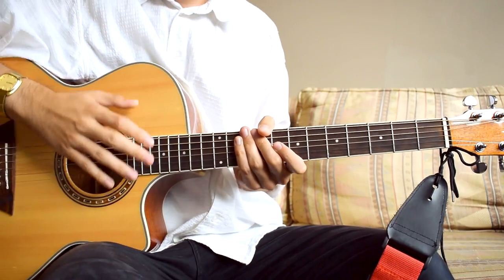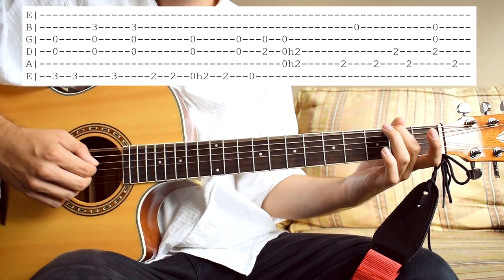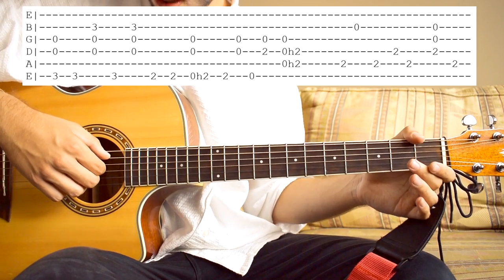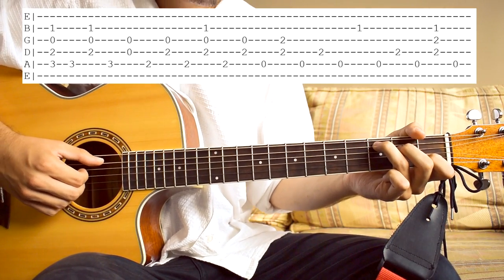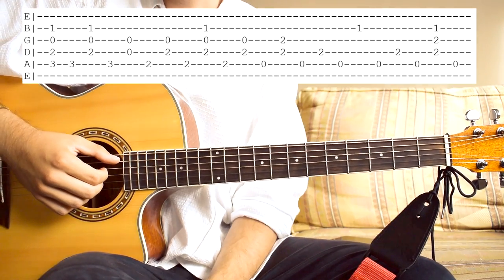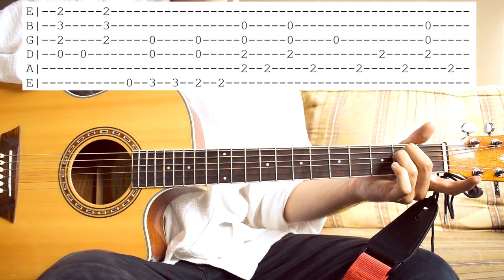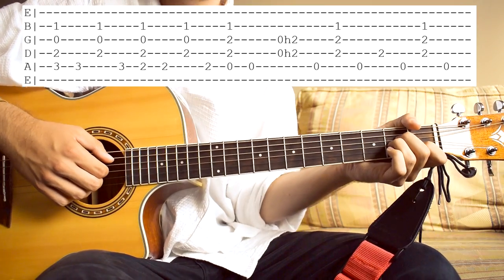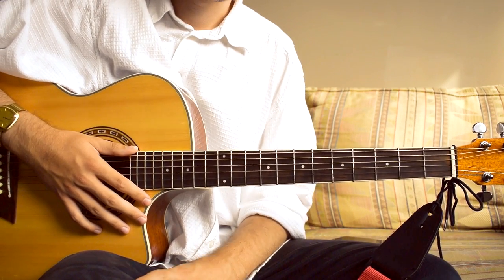Clairo - Blouse Guitar Lesson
Here is the link to my paypal if you would like to donate something It would be very generous and very much appreciated

Check out my Instagram (you can sometimes vote there what song i do next)

I also have a video where i talk a bit about most of the gear i use

A huge thank you to Jules for the new banner and outro.